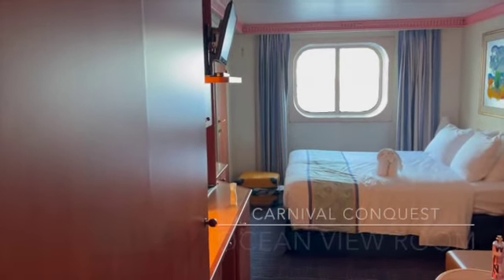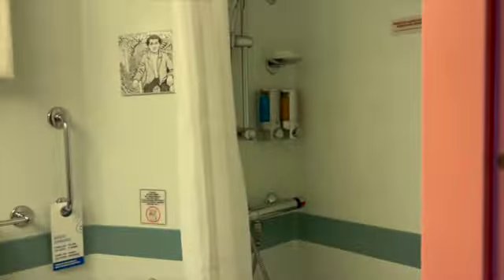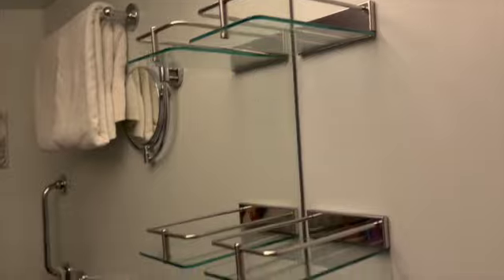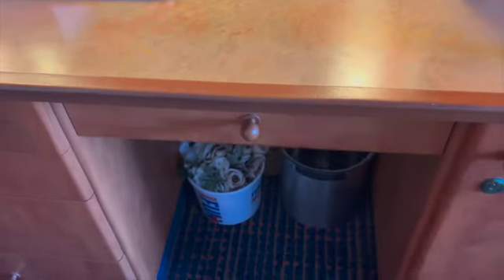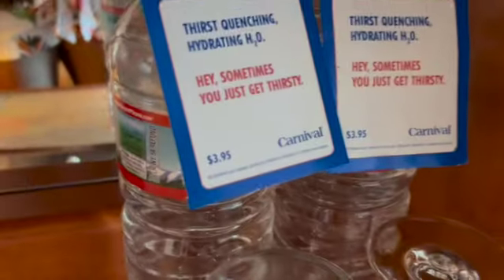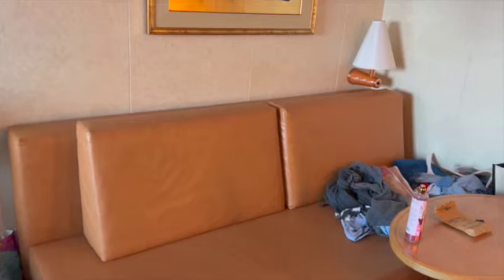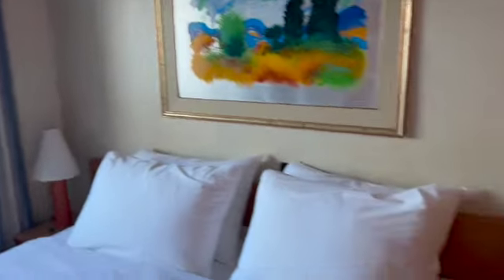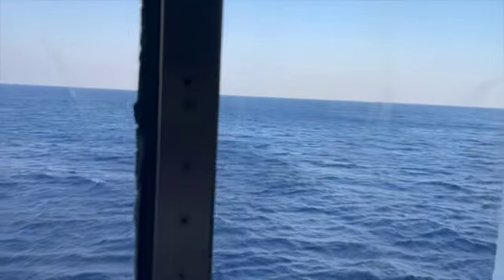Carnival Conquest Ship: Tour of Ocean View Room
A look inside of the carnival conquest ocean view room!
"Roa - Nightfall" is under a Creative Commons (CC-BY 3.0) license